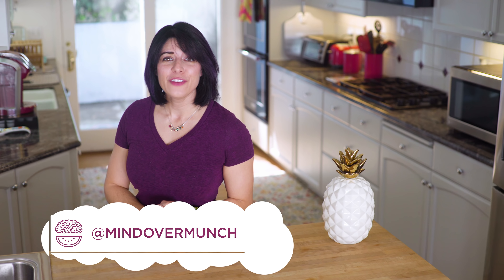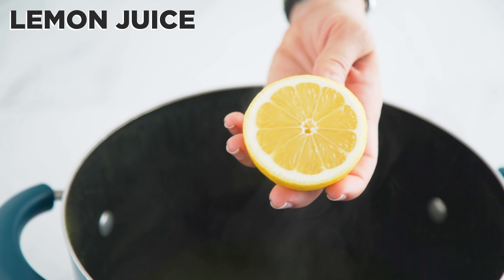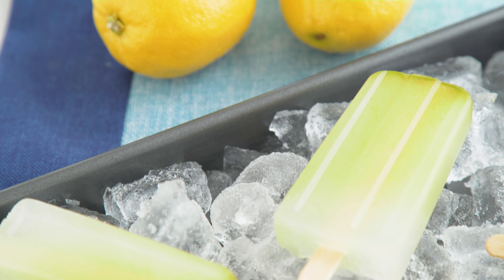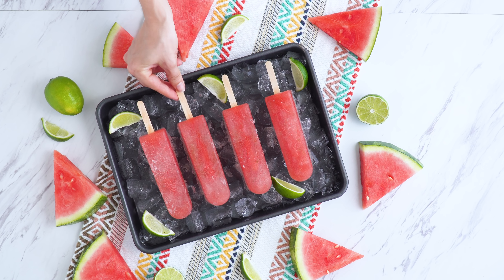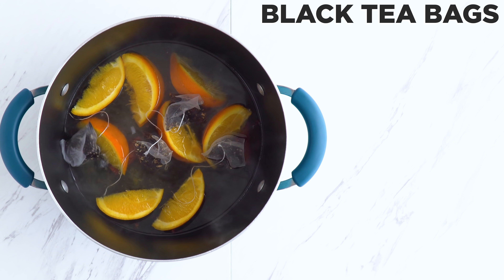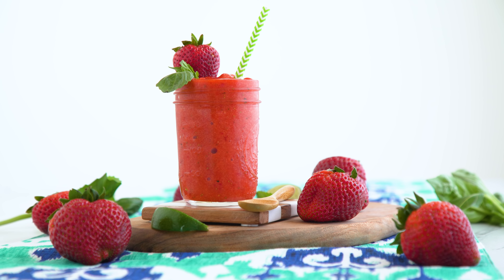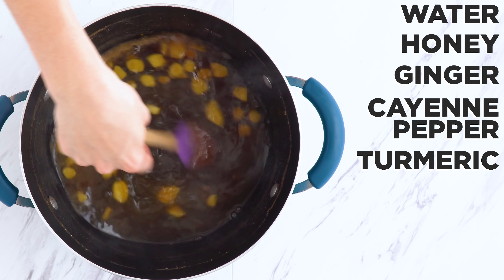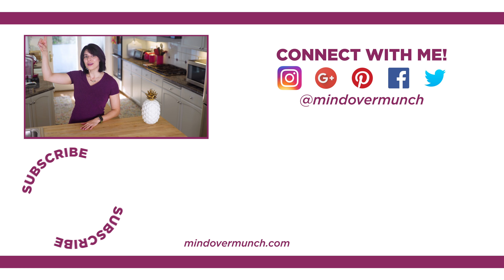Healthy Homemade Lemonades, Iced Teas + Popsicles for Summer Recipes! - Mind Over Munch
★ SIGN UP to be entered into our monthly giveaways and for all things Mind Over Munch
Here are healthy homemade lemonade, limeade and iced tea recipes for summer, and you can turn them all into popsicles, too!

STUFF from this video:
► CUISINART HOT PLATE
► RACHAEL RAY BLUE COOKWARE
► SILIOCONE WHISK
► DOUBLE FINE MESH STRAINER
► WOODEN SPOONS
► 16OZ MASON JARS
► 8OZ MASON JARS
► STRIPED PAPER STRAWS
► TROPICAL PAPER STRAWS
► NORPRO ICE POP MAKER (10 pops)
► WOODEN POPSICLE STICKS
► ORANGE SILICONE POPSICLE MOLD (5 pops)
► RED SILICONE POPSICLE MOLDS (smooth & wavy mold, 3 pops each)
► SILICONE WAVY POPSICLE MOLDS W/ REUSABLE STICKS (2 pops each)
► WATERMELON COSTUME